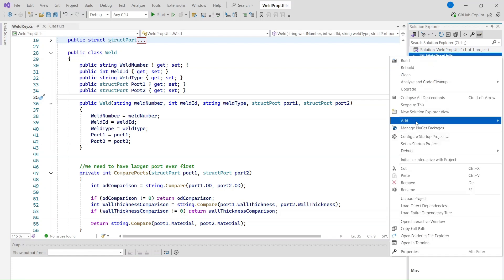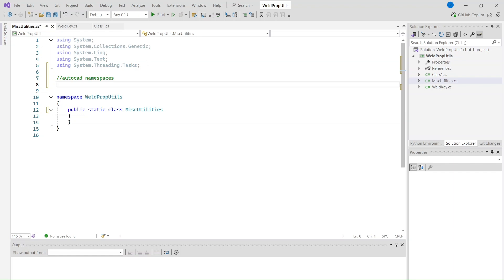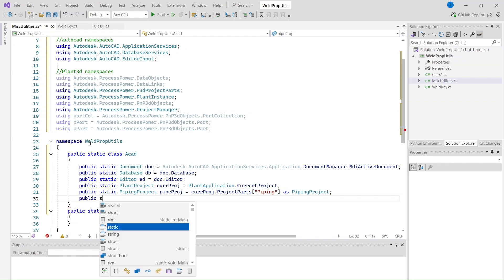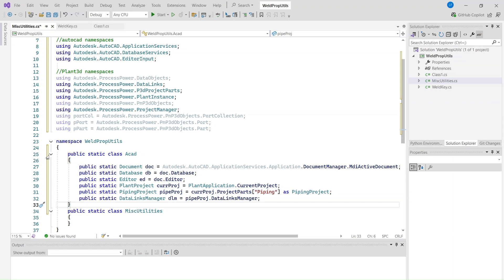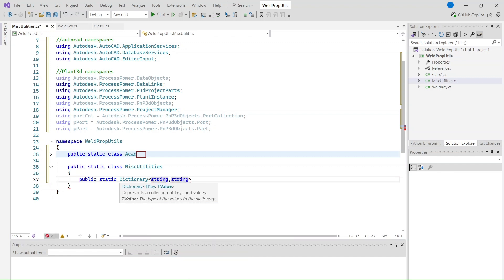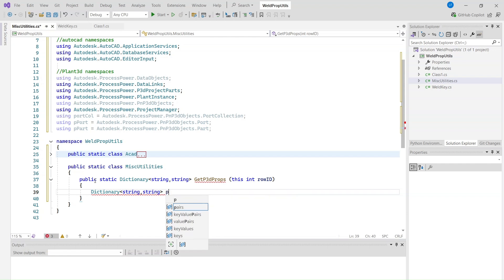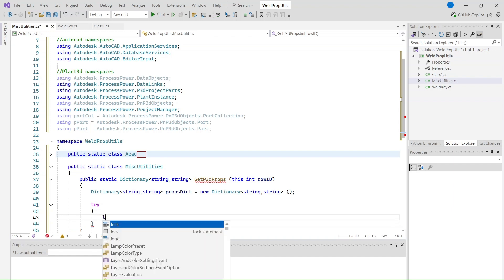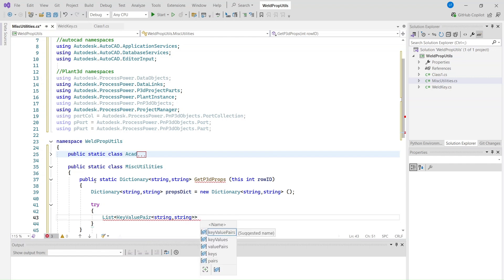AutoCAD Plant3D API Tutorial: Weld Properties with C# / .NET – Part 4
You may have noticed that standard autocad plant3d doesn’t provide easy access to key weld properties like outer diameter, wall thickness, and material. In this video, we’ll develop a plugin using C# and .NET that collects these properties and stores them as custom weld properties. We’ll also automate weld numbering to ensure consistency and simplify reporting. Even if you're not an experienced programmer, I'll guide you step-by-step to make it easy to follow